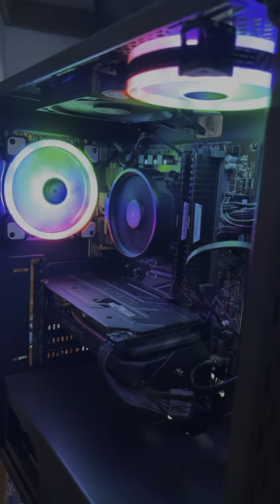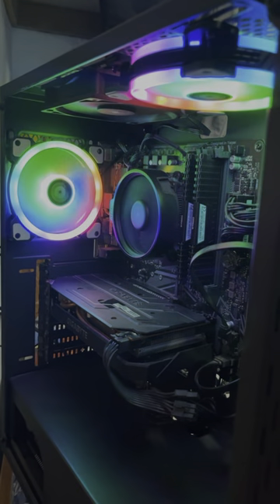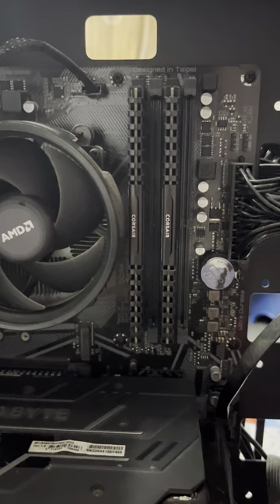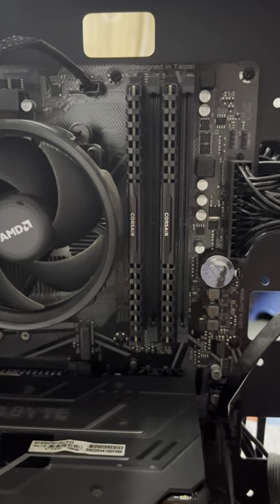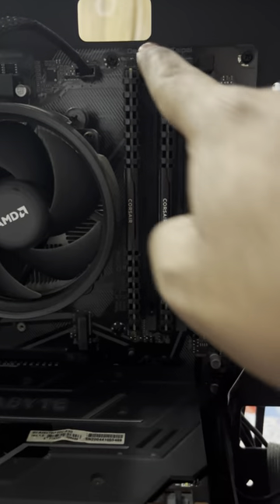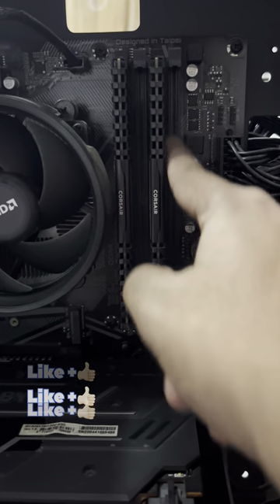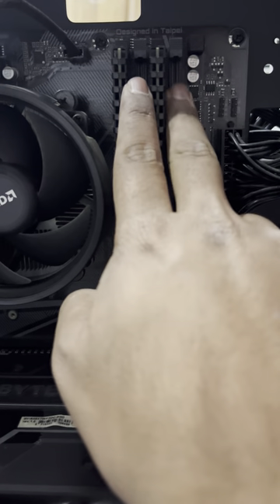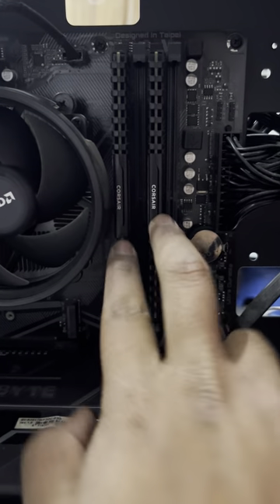Quick tip to boost your PC working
But it helps me a lot to create new videos for you.

How2tech